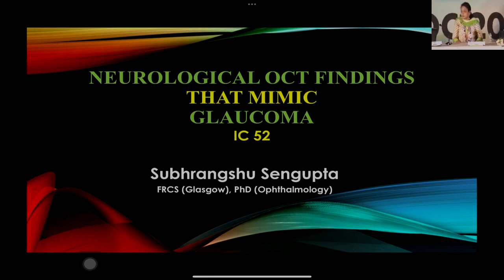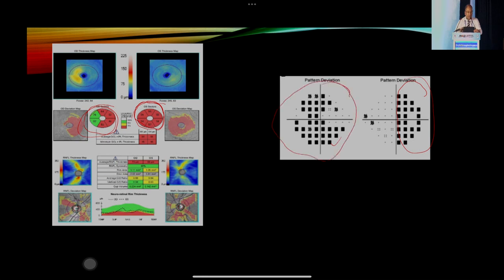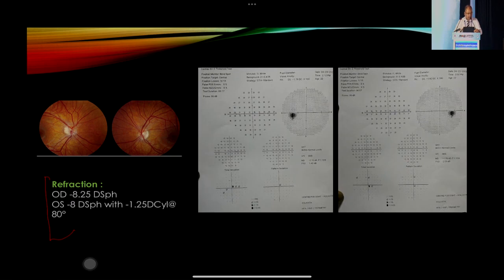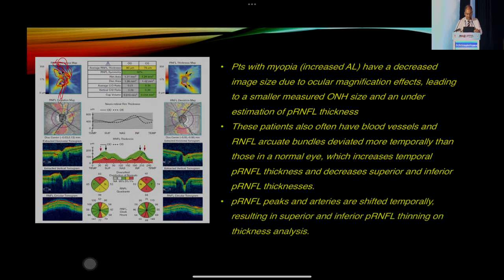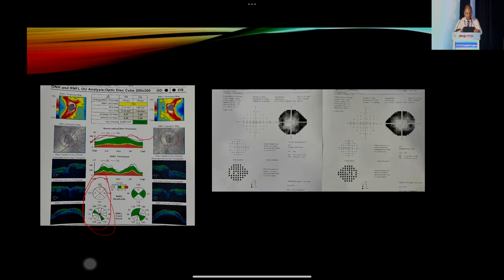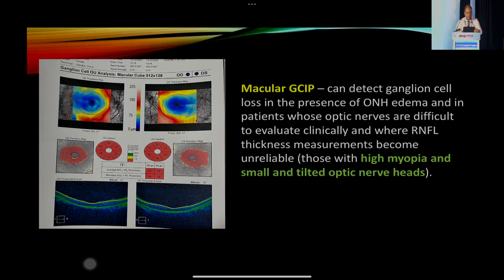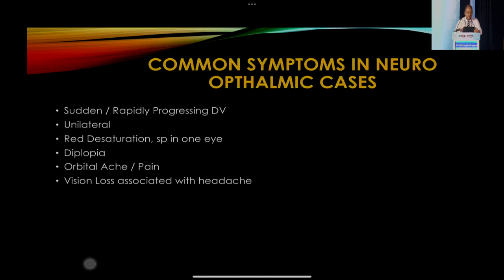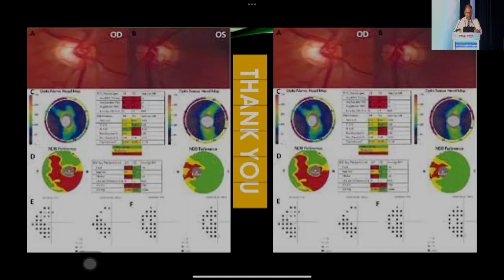AIOC2024 IC52 Topic Dr Subhrangshu Sengupta Neurological OCT findings that mimic glaucoma